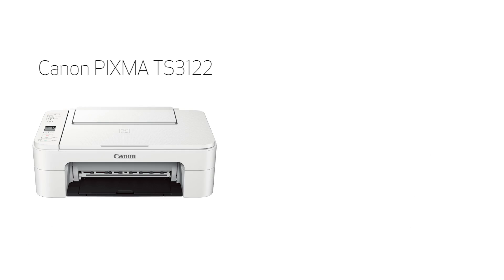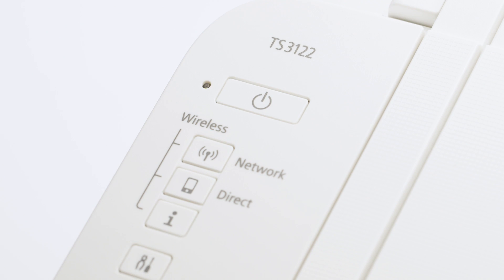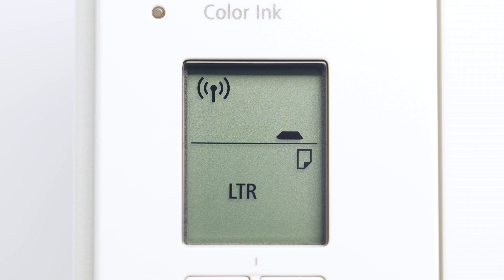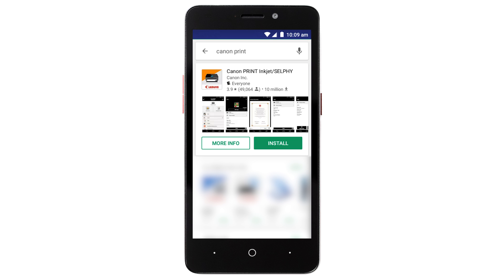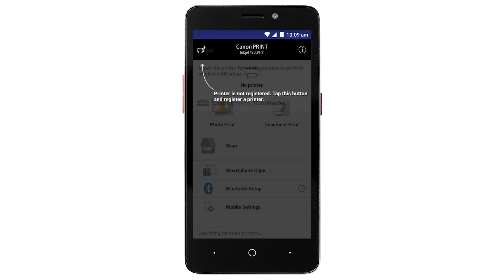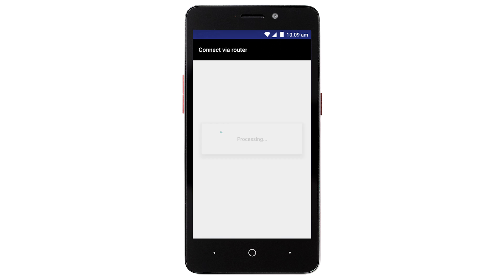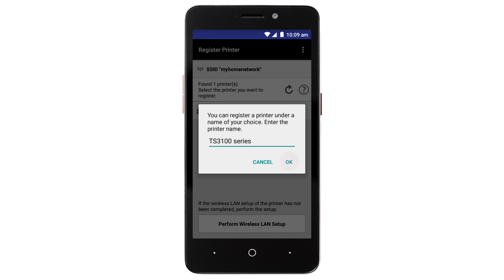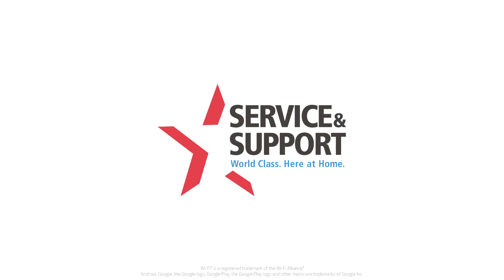Setting up Your Wireless Canon PIXMA TS3122 - Easy Wireless Connect with an Android Device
Effortlessly set up your Canon PIXMA TS3122 printer to print on a wireless network. Visit the Canon website for more How-To Video tutorials.